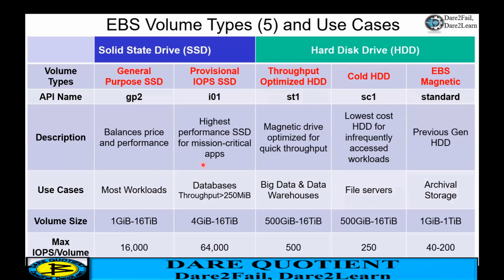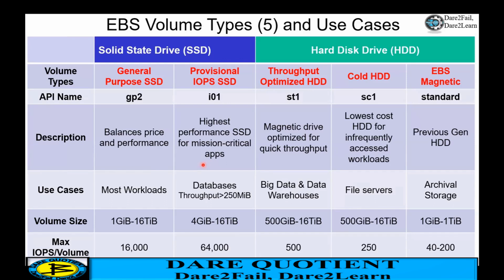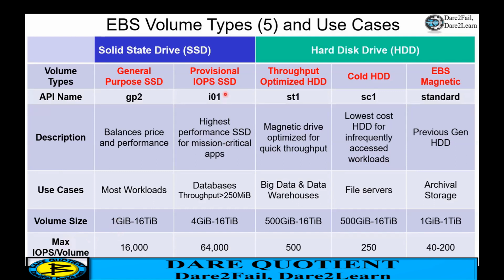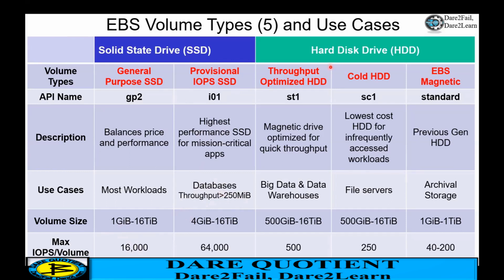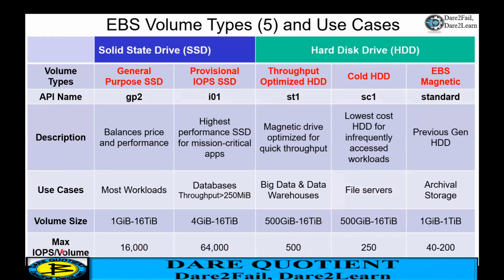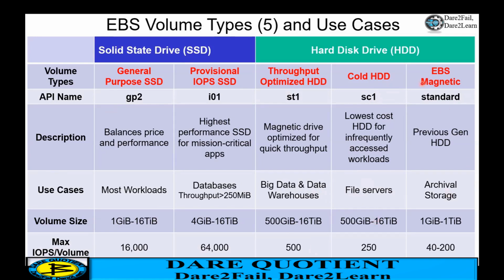Types of Elastic Block Storages (EBS Volumes) | Networking Fundamentals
Brief fundamentals of the different types of elastic block storages as it relates to cloud computing and networking.